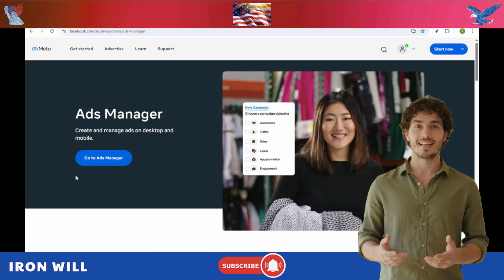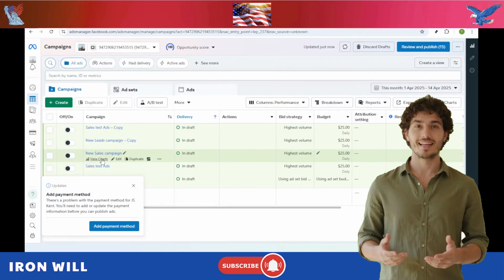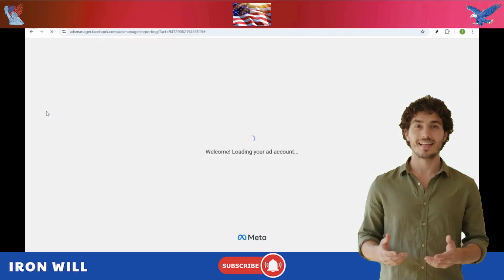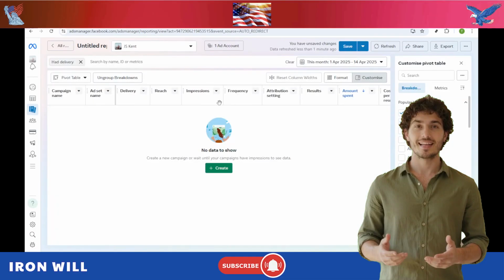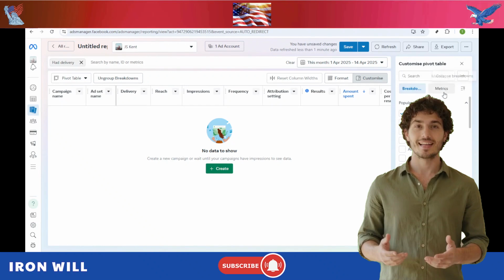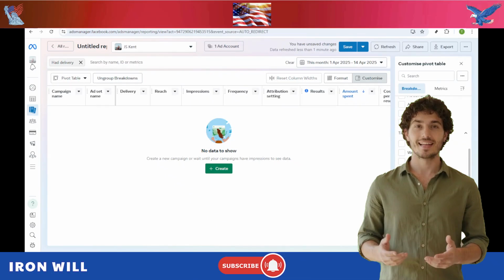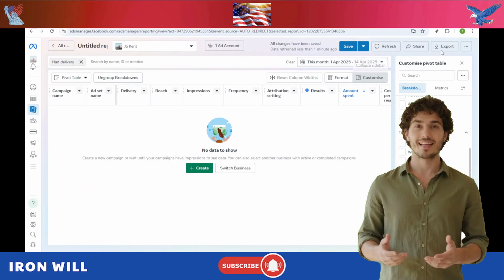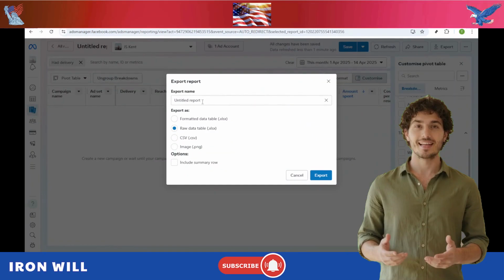Export Custom Reports Meta Ads (2026)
We show you how to export custom reports in Meta Ads Manager. This Meta Ads guide covers selecting columns and date ranges. We verify how to download the report as CSV or Excel from Meta Ads Manager.